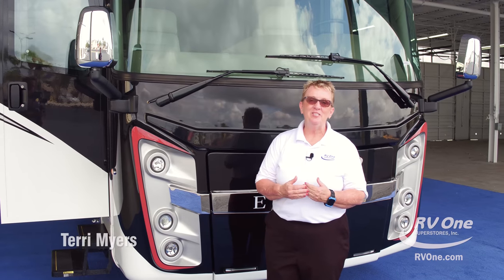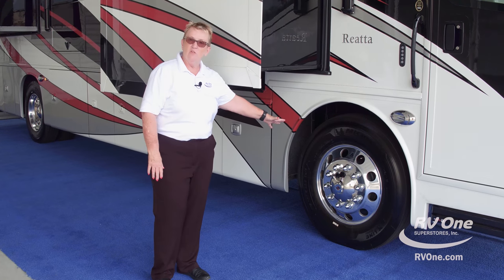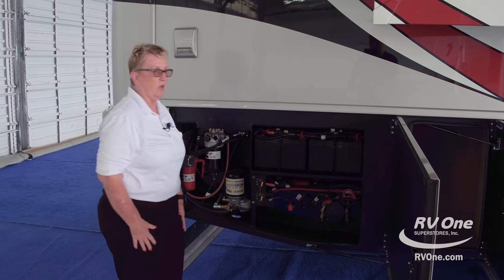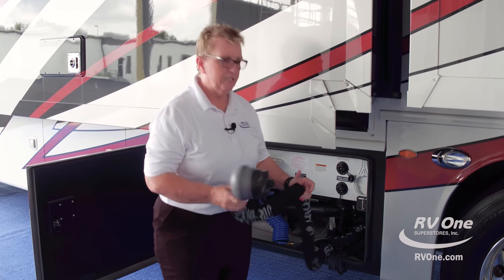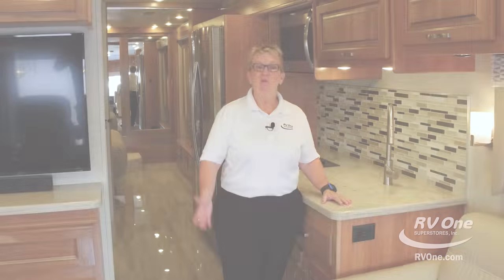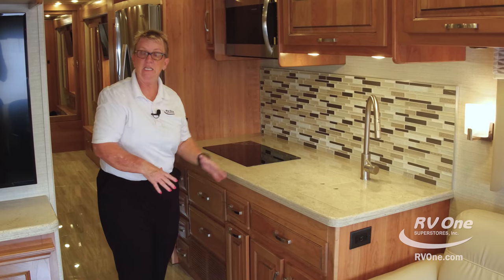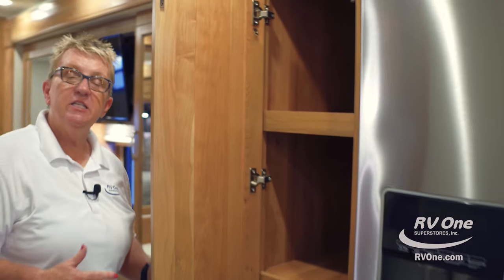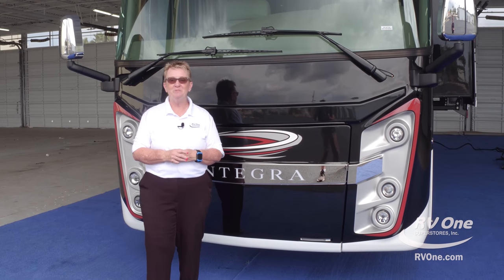Entegra Reatta Diesel Class A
The newest addition to the luxury diesel pusher lineup, the all-new Reatta is shorter in length, but not in luxury. Built on a Spartan K1 raised-rail chassis with independent front suspension, the Reatta combines the smooth ride RVers have come to expect from Entegra Coach with eye-catching exterior choices, modern interiors and high-end, residential-style features.